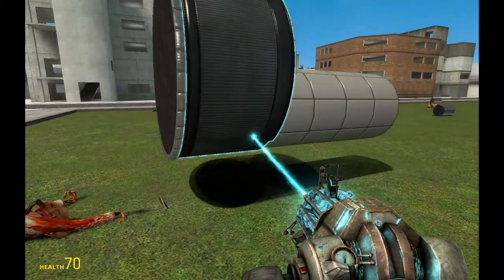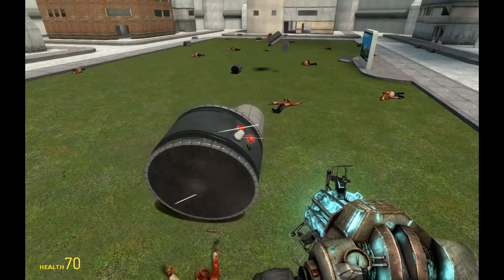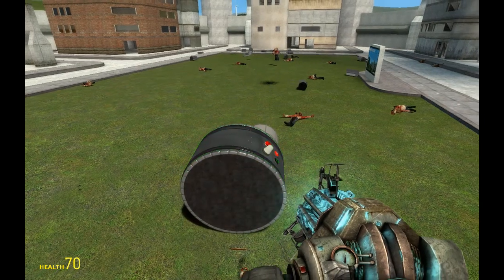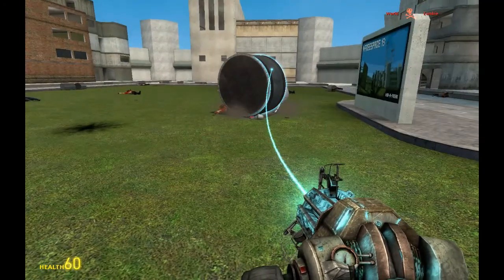Gmodism's Good Old Drumgun Dupe | Propcannon, improvisational jazz drum orchestral weapon!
So Ok, this is an old Garry's Mod dupe i have made in 2009 or 2010! This is called the drum gun cause it sounds like an improvisational jazz drum orchestra! And now you will see it more closely. it works with wiremod, I don't remember exactly how it is made, but i think it works with 2 wire forces :D how you enjoy this video in the light of the years 2014+ well ^^

Visit Gmodism's channel! for more showcases inspiring gmod creations, tutorials and more!!!

Gmodisms Good Old Drumgun Dupe | Prop cannon improvisational jazz drum orchestral weapon